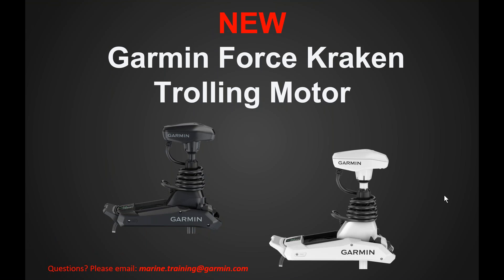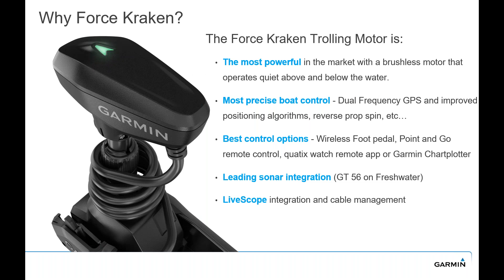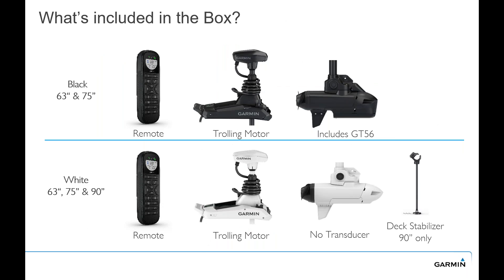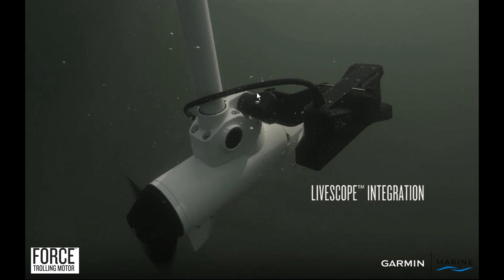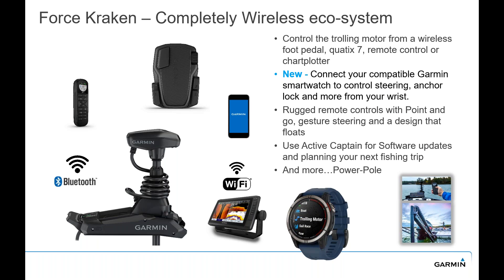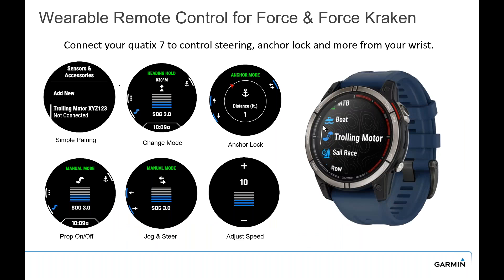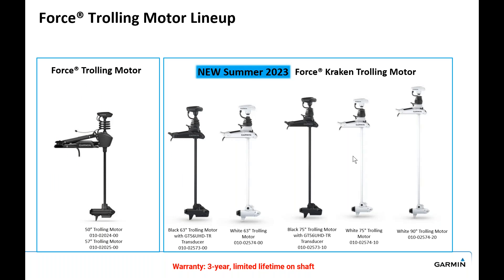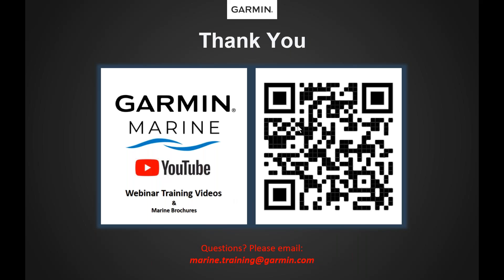Garmin Marine Webinar | The New Force Kraken Trolling Motor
There’s a new legend to behold. In this webinar segment, John of the Garmin Marine team introduces the new Force® Kraken trolling motor — the most powerful trolling motor on the market (in compliance with ISO standard 13342). It lets boaters focus on fishing with precise Garmin anchor lock technology and wireless chartplotter integration.

About Garmin: Engineered on the inside for life on the outside, Garmin products have revolutionized the aviation, automotive, fitness, marine and outdoor lifestyles. Dedicated to helping people make the most of the time they spend pursuing their passions, Garmin believes every day is an opportunity to innovate and a chance to beat yesterday.